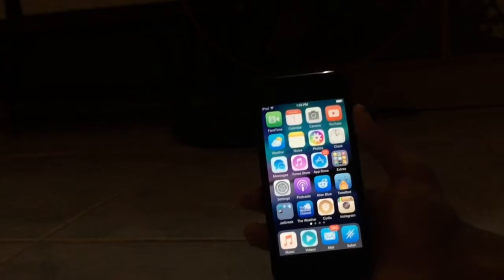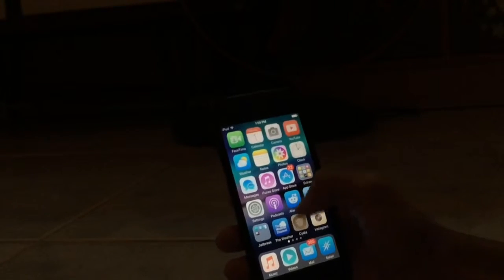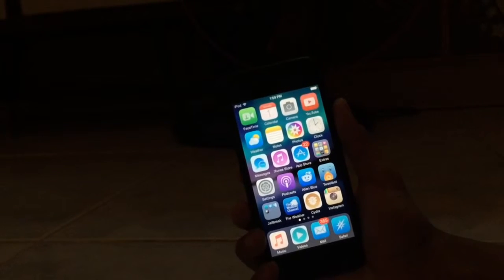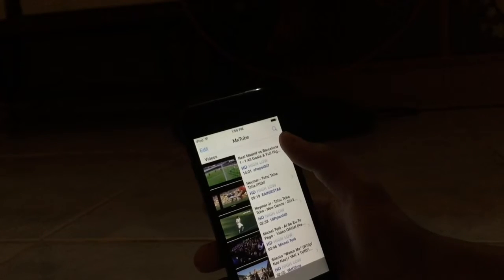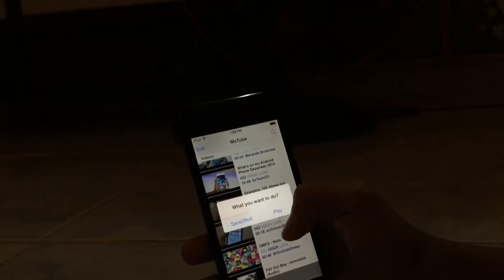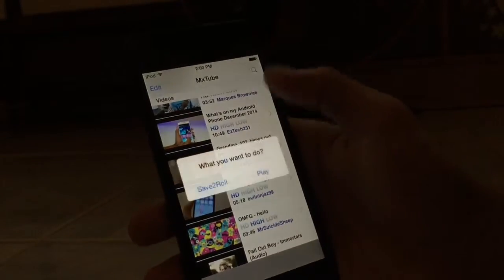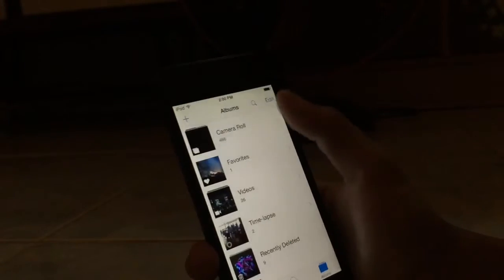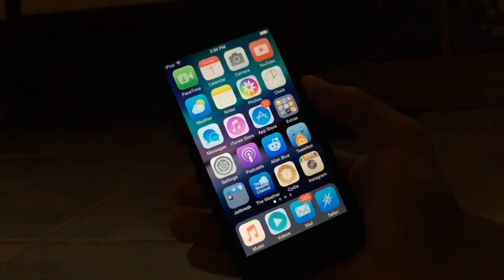How To Download Videos And Save To Your Camera Roll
Tweak name: Mx2roll and MxTube